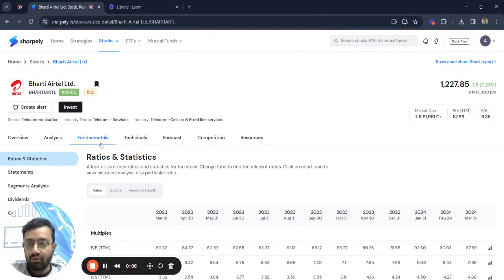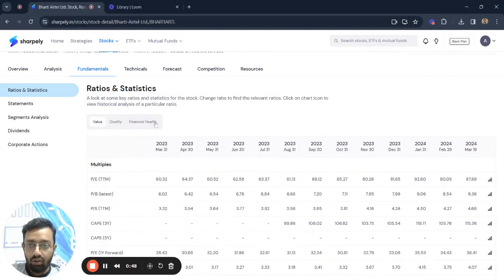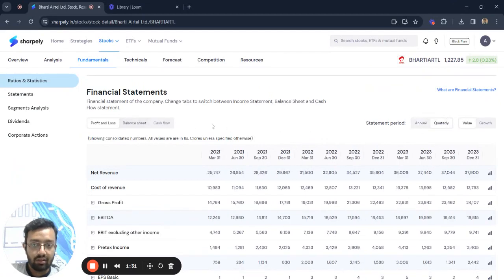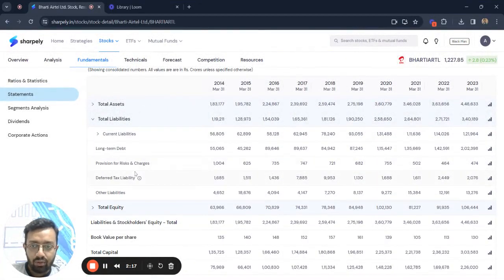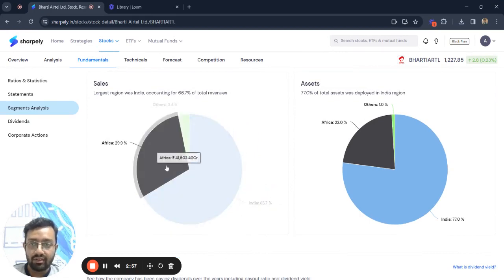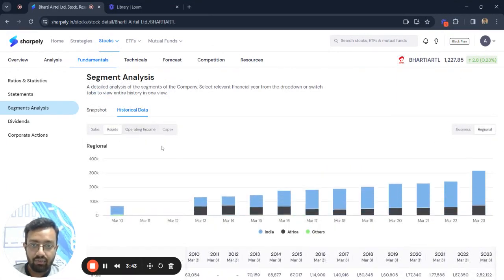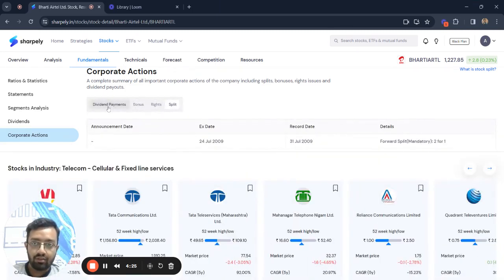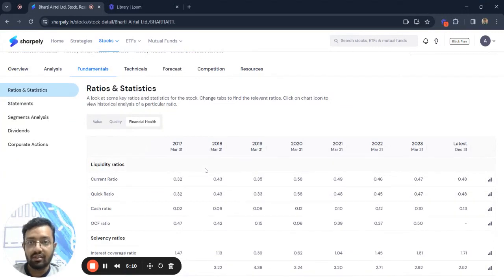Part 3: Fundamental Analysis | How to Analyze Stocks Using Data-Driven Tools | sharpely Tutorial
In this video, we have covered how you can use sharpely's proprietary data-driven tools to do the fundamental analysis of the company.

On sharpely, you will find multiple data points. From financial ratios to statements, from segment analysis to corporate actions, we have covered every important fundamental data point on sharpely.

So, in this video, we have explained how you can use the Fundamentals tab of the stock report to do an in-depth fundamental analysis of any stocks of your choice.

If you haven't watched the second part of this video series, we recommend you watch it

00:00 Intro to Fundamentals
00:12 Ratio and Statistics
01:17 Financial Statements
02:27 Segment Analysis
03:52 Dividends
04:12 Corporate Actions